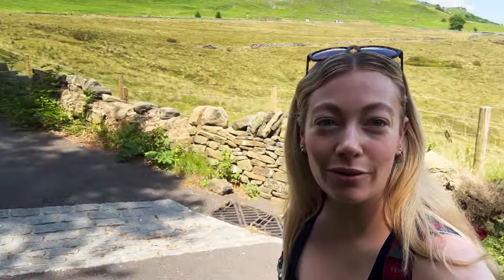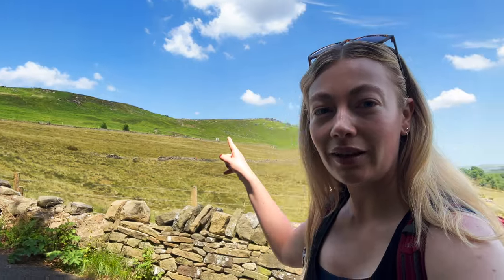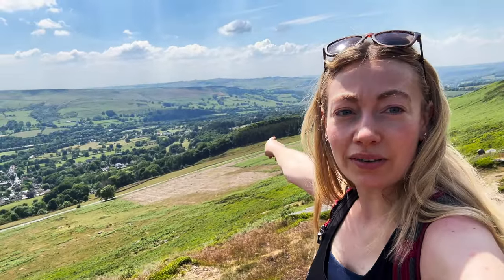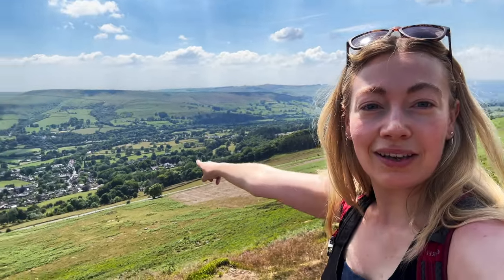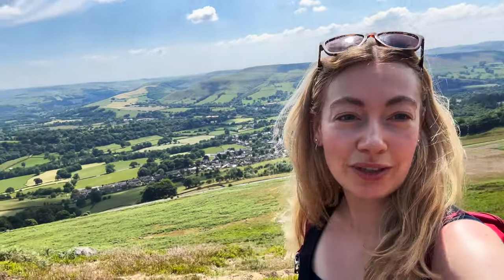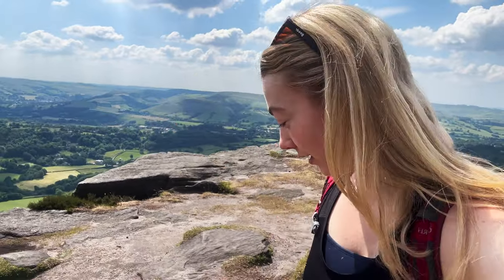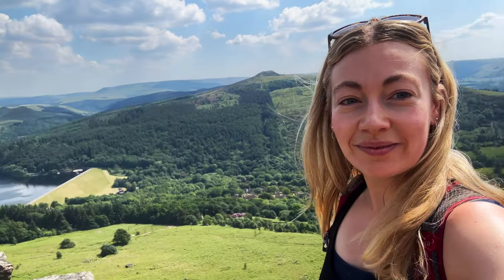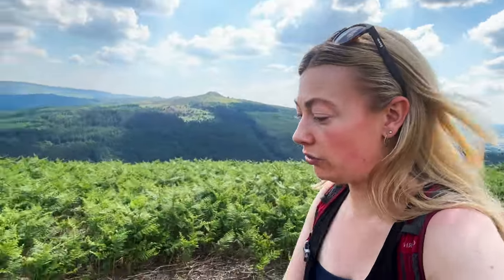BAMFORD EDGE | An Easy 5 Mile Circular Walk | Peak District National Park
Join me on a 5 mile circular hike from the village of Bamford to Bamford Edge & then on to Ladybower Reservoir before returning via the Thornhill Trail to Bamford. This is a brilliant fairly short & easy option for anyone looking to do a half-day walk in the Peak District.

Short day hike backpack from Osprey

Wool Headband

Long day/multi-day hike backpack from Osprey

Light breathable waterproof jacket from Berghaus

Light hiking waterproof jacket from Columbia

Hydro flask bottle for hot/cold drinks

Filter water bottle for camping/multi-day hikes

Vlogging camera

Wide angle lens for camera

Like the music? Find my playlist with the music I've used in my videos here.

⤵ Follow me and my adventures on instagram